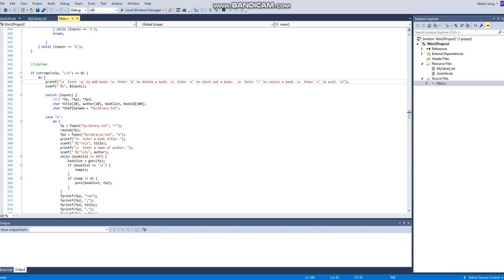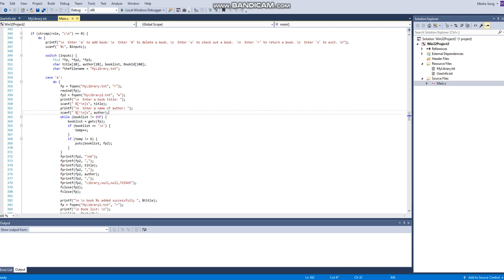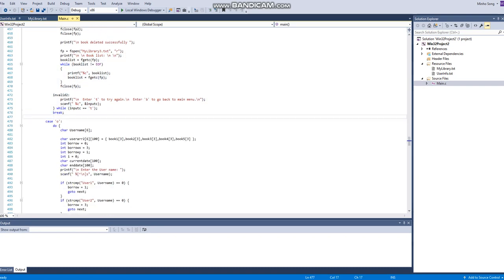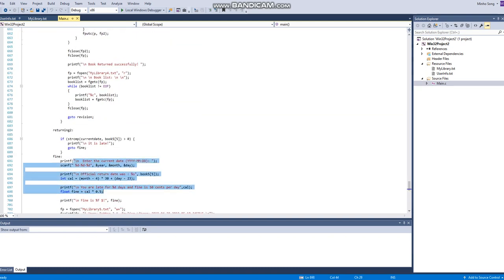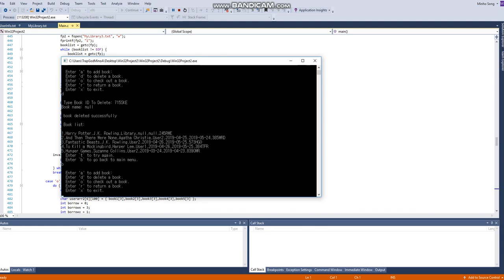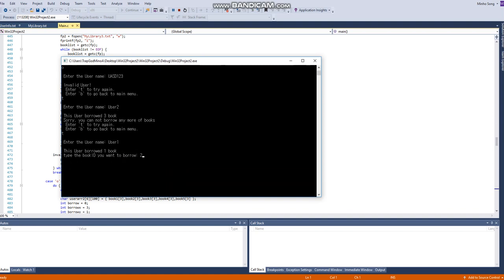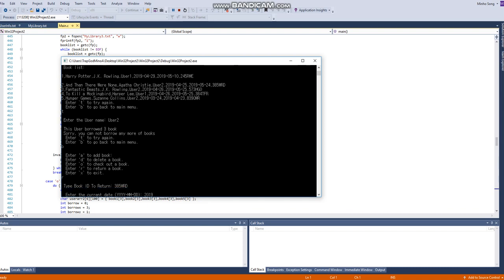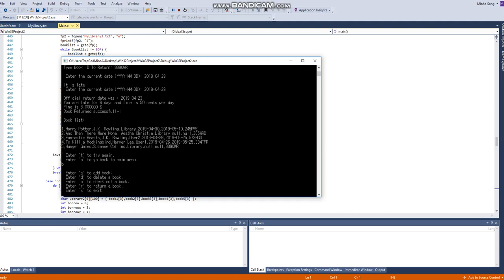Mini Library - Pt2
Minho Song, Hwysun Park, Lakeesha Hatterson